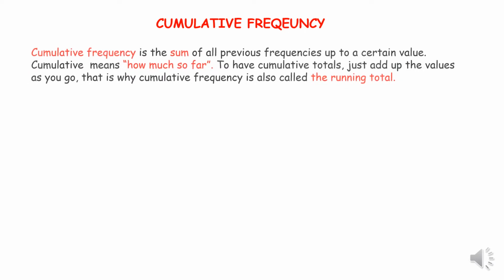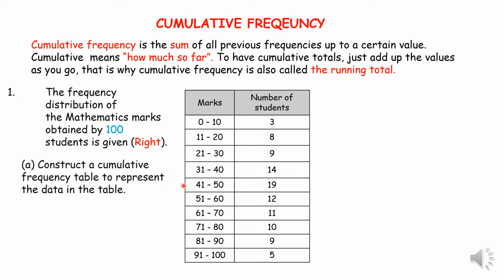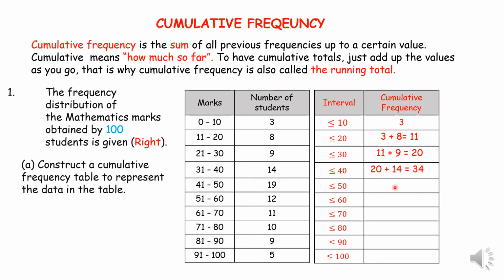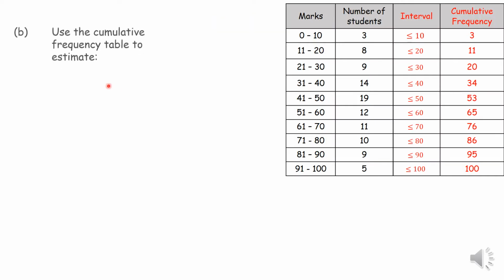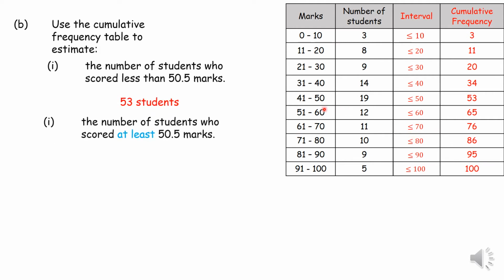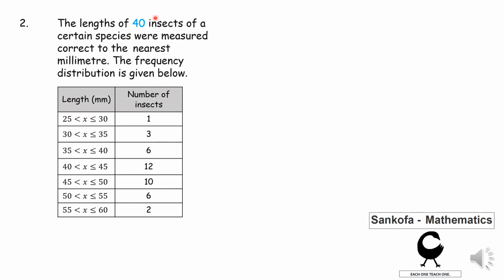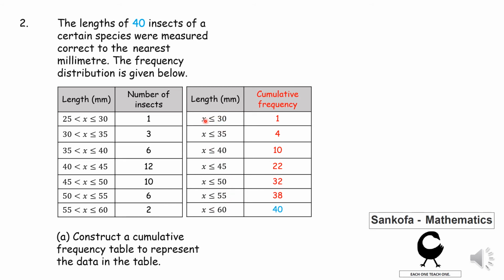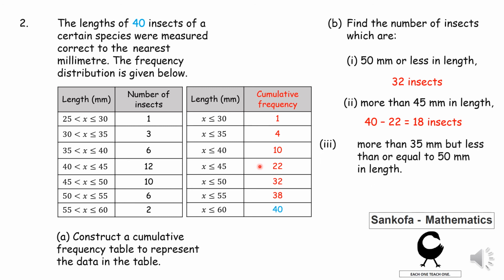Cumulative Frequency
Cumulative frequency is the sum of all the previous frequencies up to a certain value.